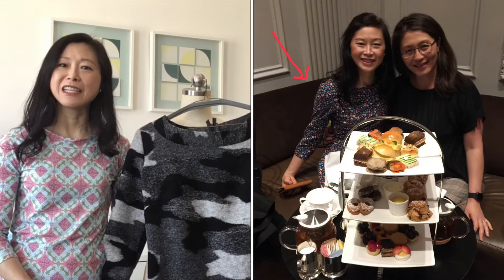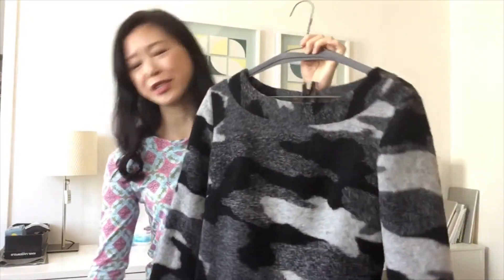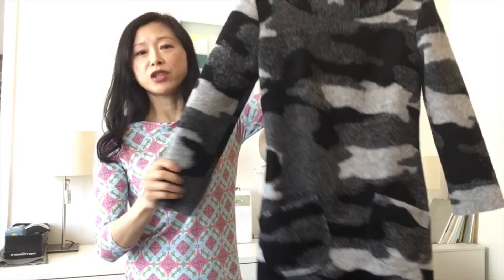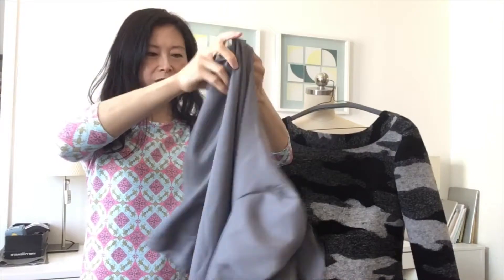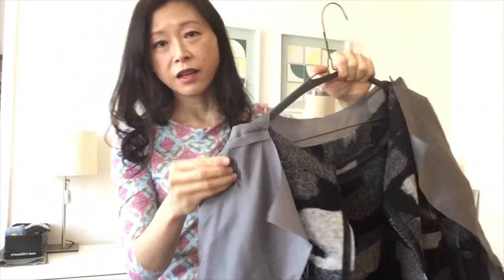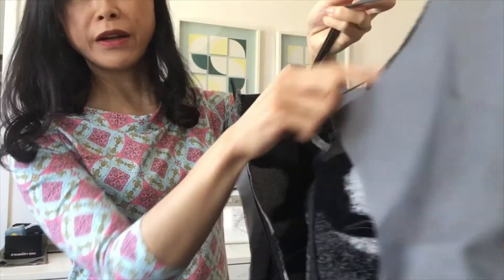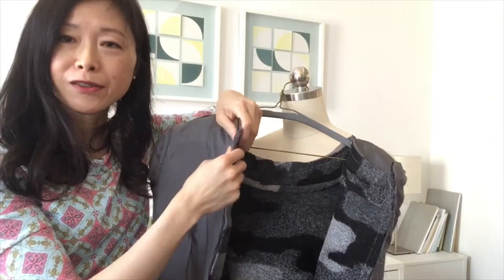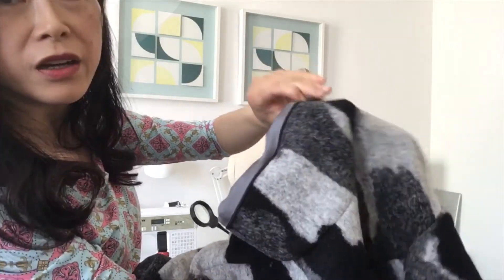27. Technique - How to Fully Line a Sleeved Dress with Center Back Zipper - Camouflage Shift Dress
A New York City lawyer learning to sew (mainly for work) in her non-billable time using fabrics made from natural fibers in an effort to live a more natural life and to reduce the impact on the environment from our fashion waste.

Sewing Machine = Brother SQ9185 purchased from Walmart.com.

New Look 6176 Size 8

Cost per garment (size 8 on the pattern) is rounded up to the nearest higher $0.50.

Dress outer fabric = 1.5 yards of camouflage wool knit from moodfabrics.com (Gray and Black Camouflage Wool Knit) at $24.99/yard.

Lining = 2 yards of China silk from Mood Designer Fabrics from the garment district of New York City at $7/yard.

Zipper = $1.

Total cost of garment = $52.5